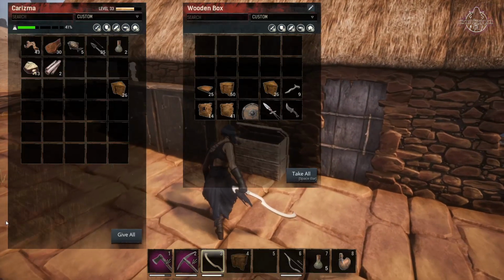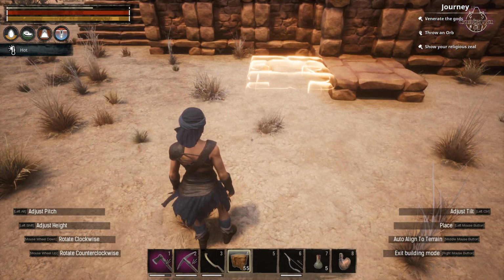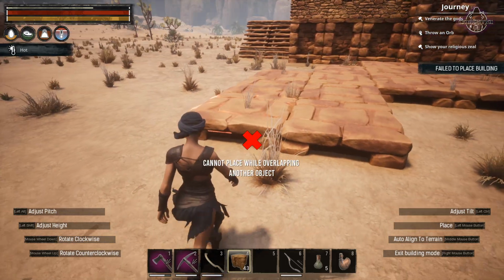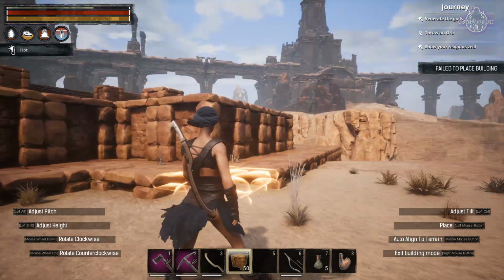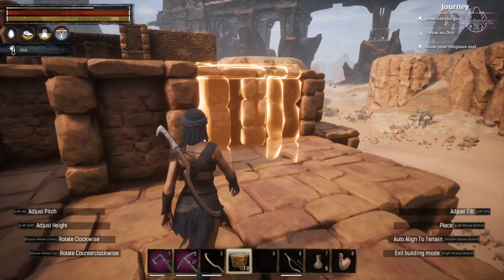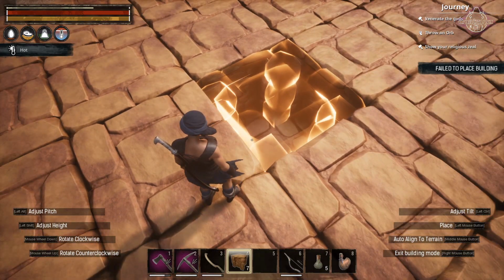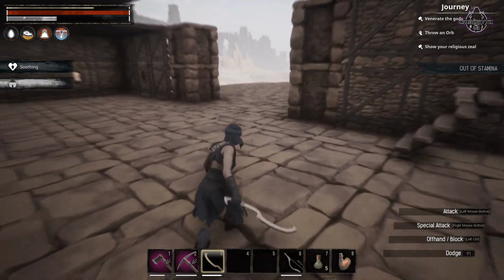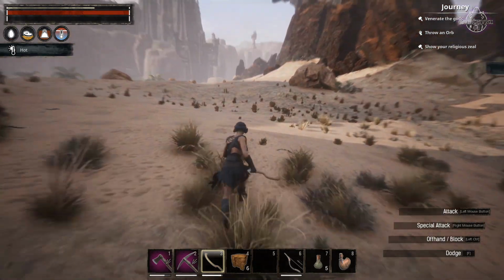Conan Exiles - Ep6 - S4 - More Building, Adding onto the main section.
Today we continue the build, adding onto the main building, so many blocks used.

An open-world survival game set in the brutal lands of Conan the Barbarian! Survive in a hostile world, build your kingdom, and dominate your enemies in both single and multiplayer!

Journey through a vast, seamless world filled with the ruins of ancient civilisations and uncover its dark history and buried secrets as you seek to conquer and dominate the exiled lands yourself. Start with nothing but your bare hands and forge the legacy of your clan, from simple tools and weapons to gigantic fortresses and entire cities. Enslave the bandits of the exiled lands to do your bidding by breaking them on the gruelling Wheel of Pain. Sacrifice the beating hearts of your enemies on the blood-soiled altars of your god to seize true power and glory. Summon the colossal avatar of your god and see them lay waste to your enemies and their homes. Now with mounts and Pets.